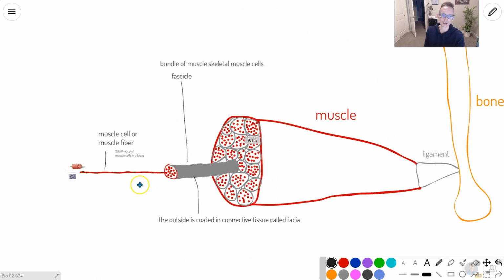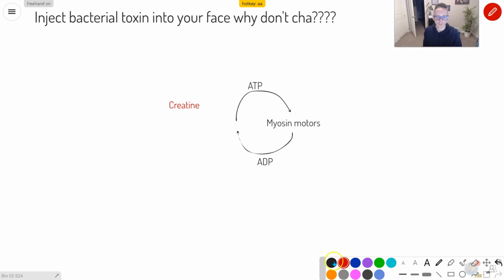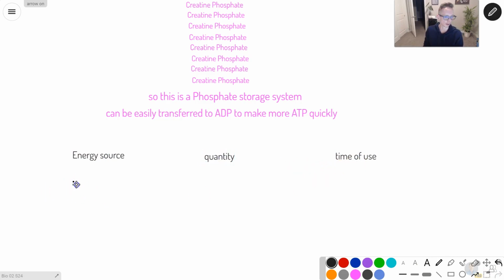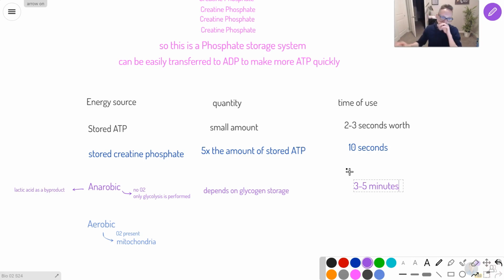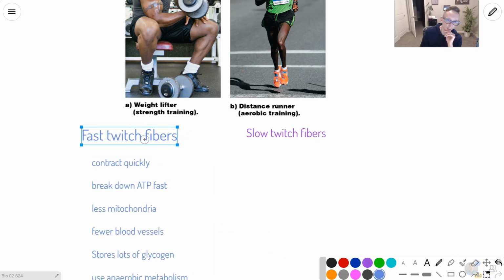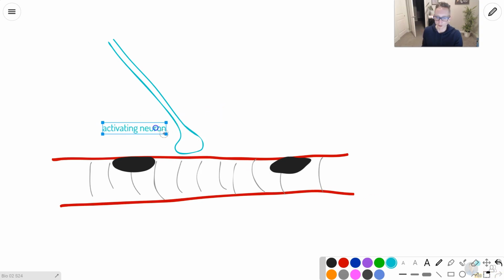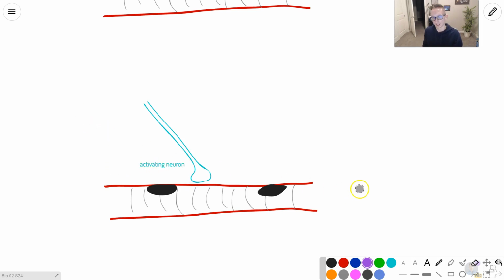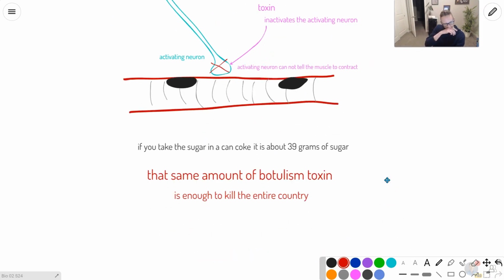Inject bacterial toxin into your face!!!!!!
We watch a molecular mechanism video on muscle contraction. Go into a very easy to understand explanation of what creatine phosphate is. Then touch breifly on different muscle fiber types and end with some interting ways neuro toxins affect our muscular system.